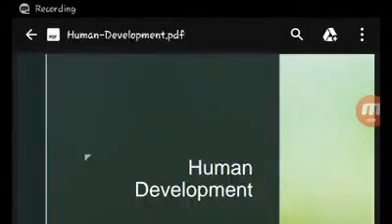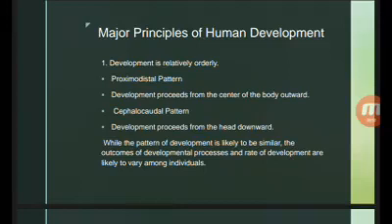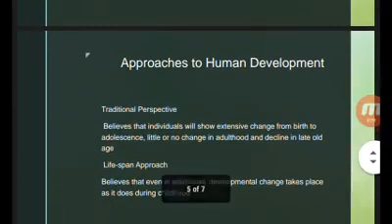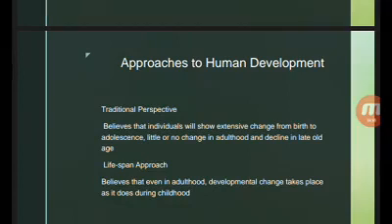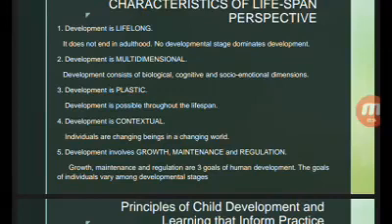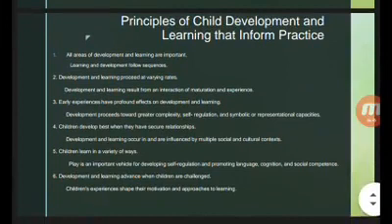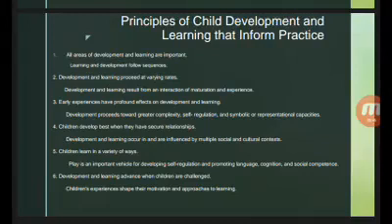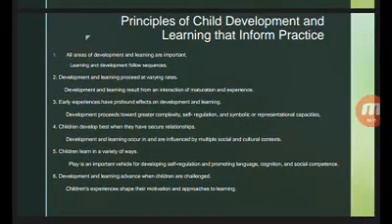LET (BLEPT) PROF ED - HUMAN DEVELOPMENT